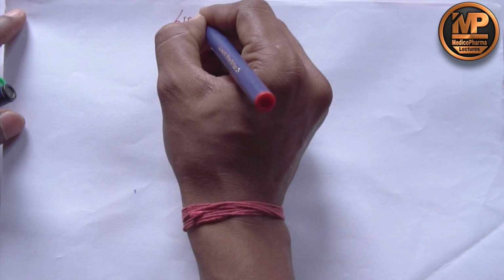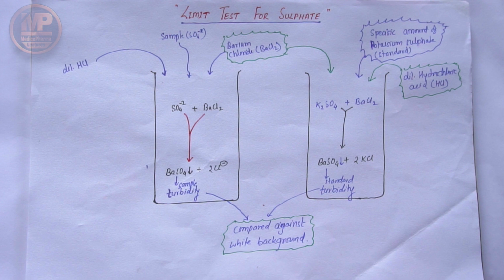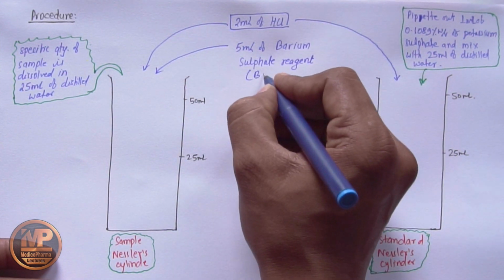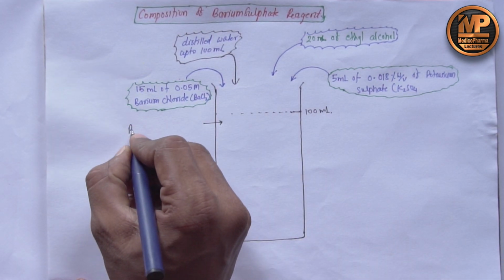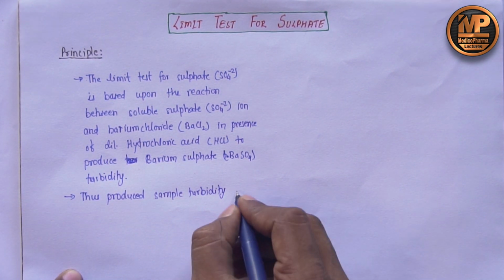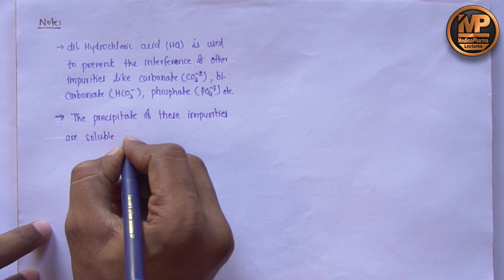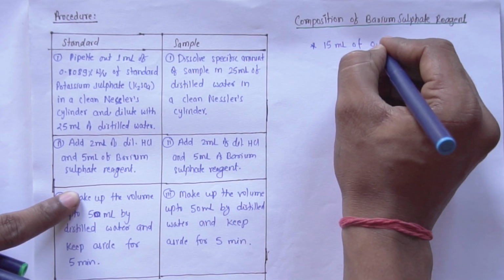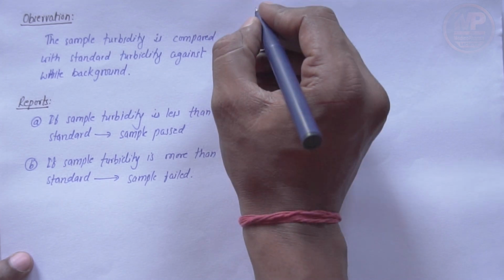Lecture_04_PIC_Limit Test for Sulphate_English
Welcome back to MedicoPharma Lectures once again. This Lecture is about Sulphate Limit Test.

Introduction:
Sulphate is a harmless impurity commonly present in pharmaceutical solvents like water. Though it is harmless, its presence in large quantity may lead to the decreased therapeutic value of pharmaceutical preparations and also create technical problems during drug formulation. That's why a limit test for sulphate is carried out.

Principal:

The principal behind the limit test for sulphate is based upon reaction between soluble sulphate impurity and barium chloride in the presence of dilute hydrochloric acid to produce barium sulphate turbidity.
Thus produced turbidity is compared with Standard turbidity which is produced by a specific amount of standard potassium sulphate under the same reaction condition.

Reactions involved in limit test for sulphate, procedures, observation and results are explained in videos.

Why dilute hydrochloric acid is added in the limit test for sulphate?
-Dilute hydrochloric acid is used to prevent interference of other impurities (like carbonate, bicarbonate, phosphate etc.) which are also present in the sample and can produce precipitate resulting in the alteration in observation and results.

-The precipitates thus produced by these impurities are soluble in dilute hydrochloric acid but barium sulphate turbidity is not soluble.

-Moreover,  dilute hydrochloric acid enhances the formation of barium sulphate by common ion effect. Please see the ionization reaction in the video under the note section.

Thanks & regards,
MedicoPharma Lectures